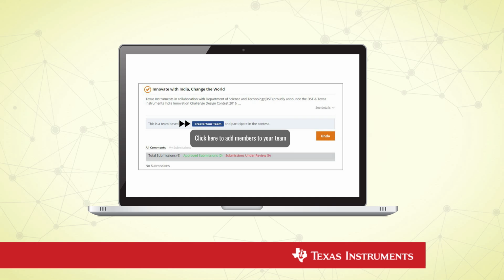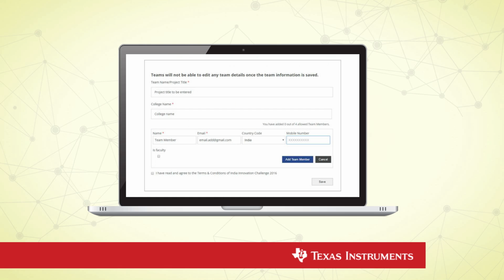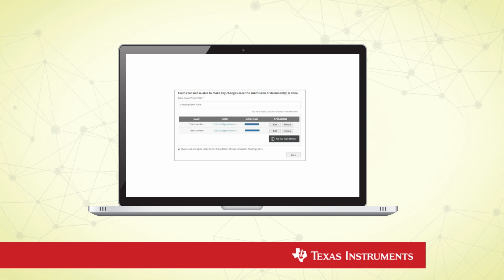How to Register for India Innovation Challenge Design Contest 2016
The TI Analog Design Contest is now back as the India Innovation Challenge Design Contest 2016, an initiative by Texas Instruments India, DST & IIMB to foster an era of tech entrepreneurship in India. The contest aims at helping students turn their tech innovations into start-up ideas. In this video, we will show you how to register your team for the contest and submit your proposal. Watch this video & follow all the steps to participate in IICDC2016 today.